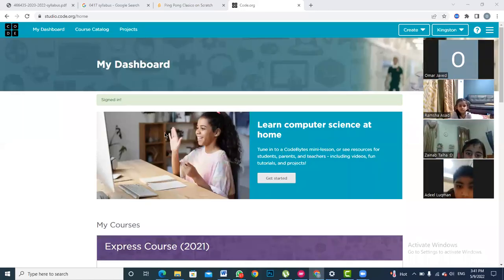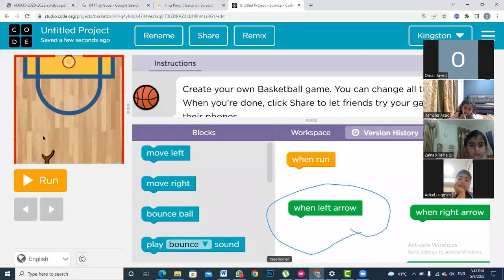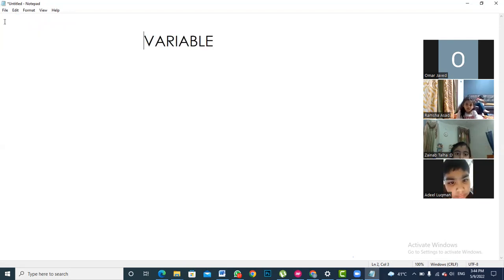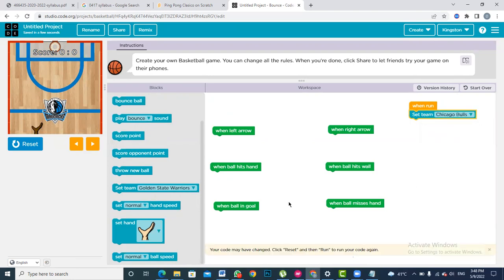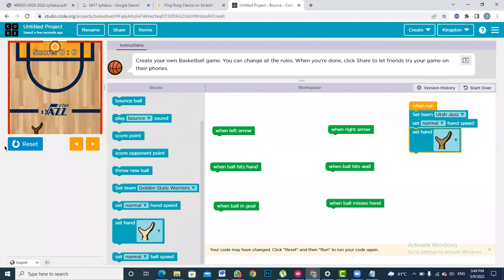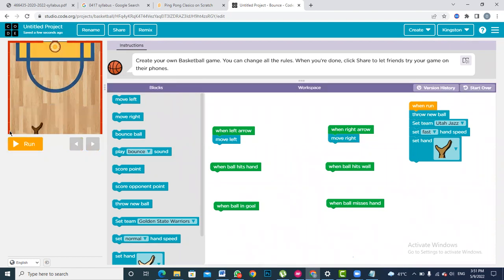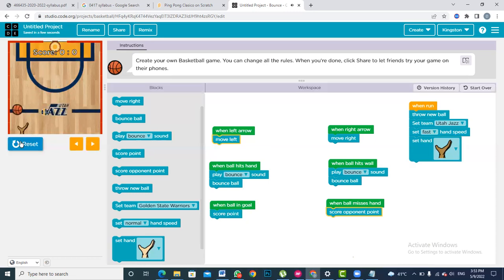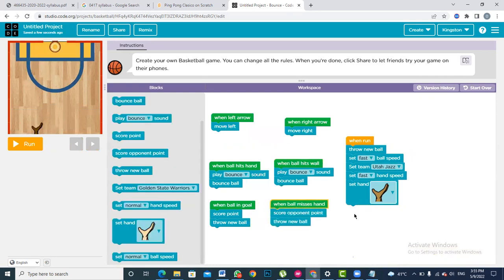Bright Kids Coding Series - Creating Basketball game through Code Blocks in Code.org